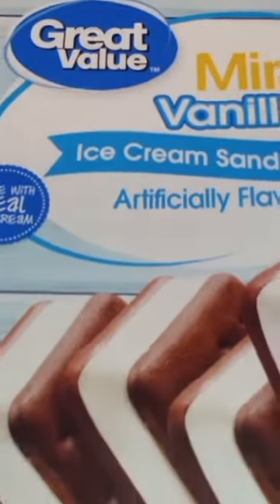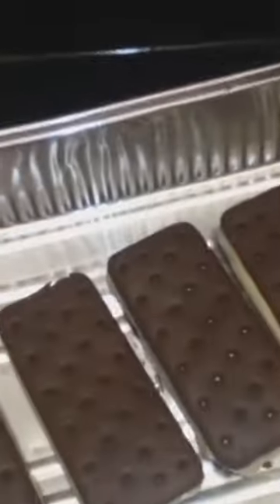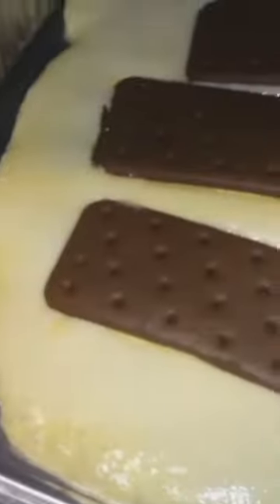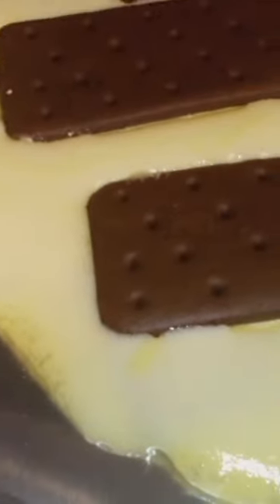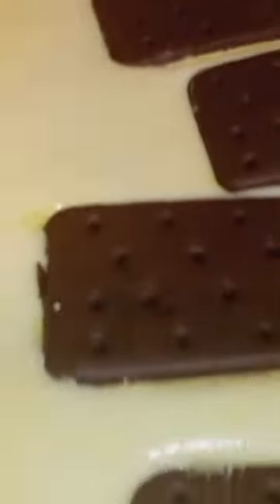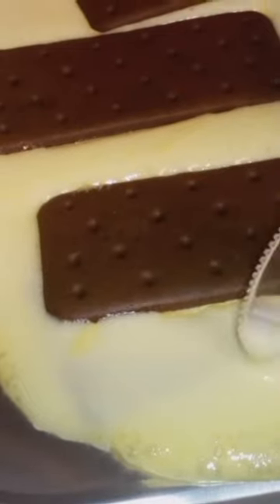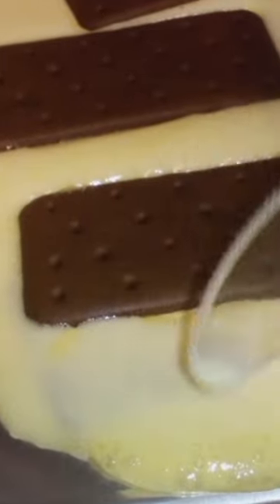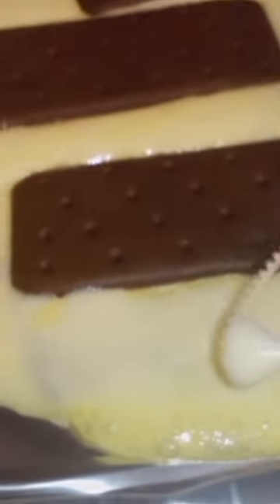Walmart Ice cream sandwiches Do not melt